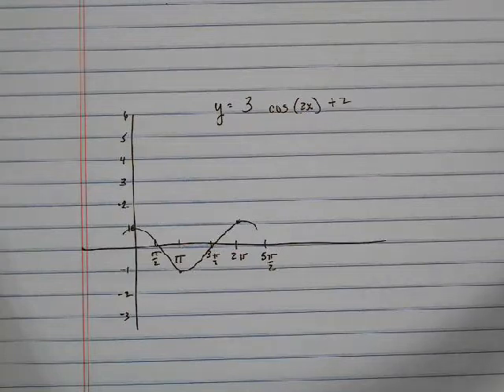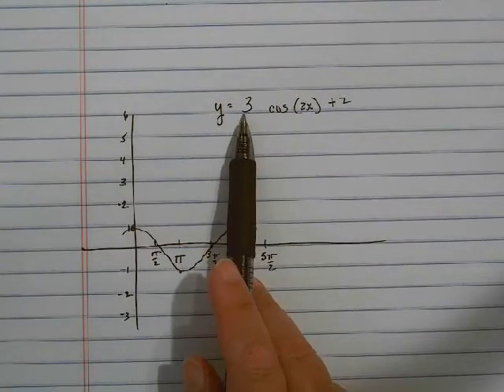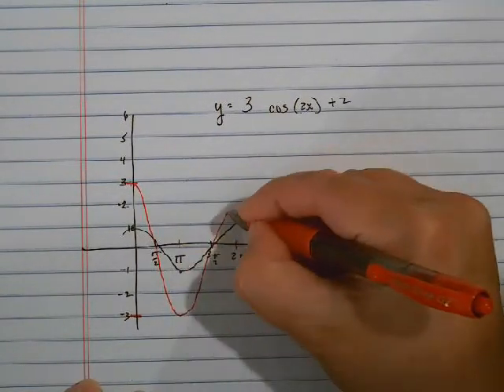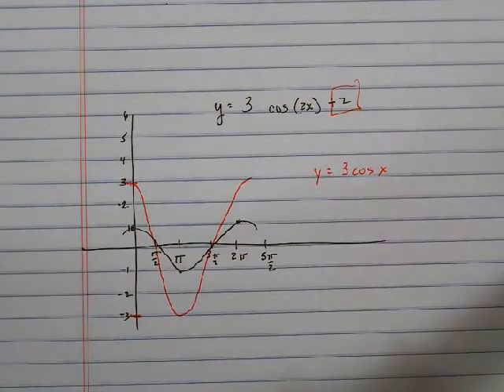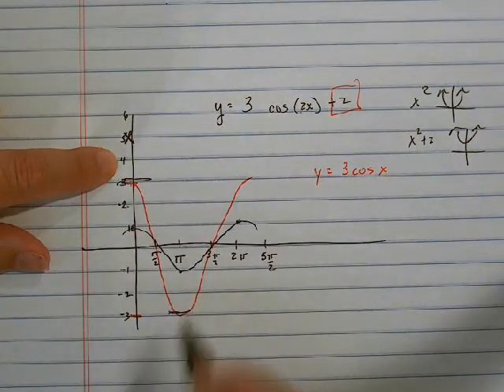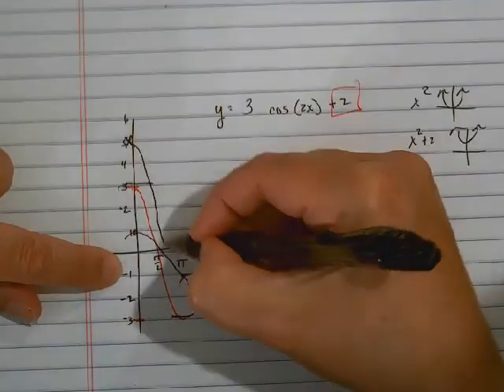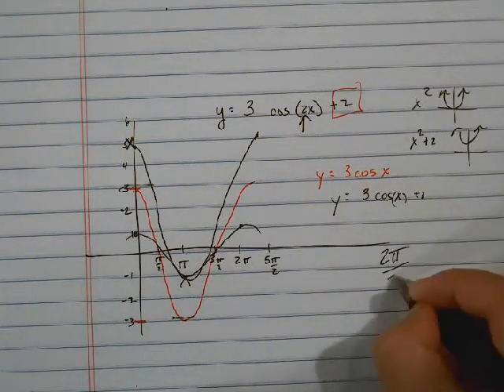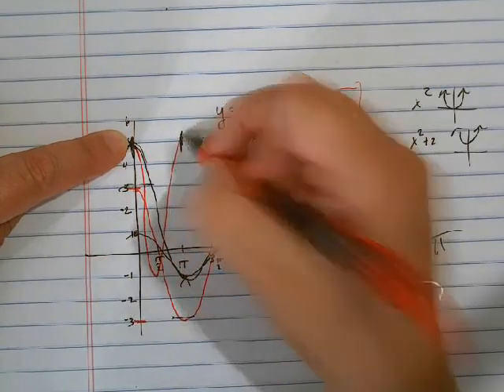shift up amplitude and period change 4